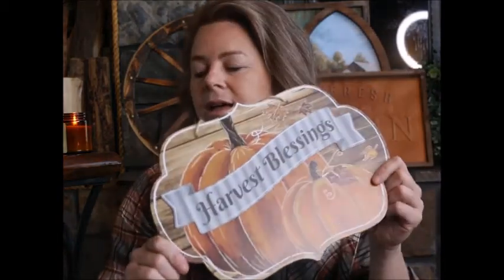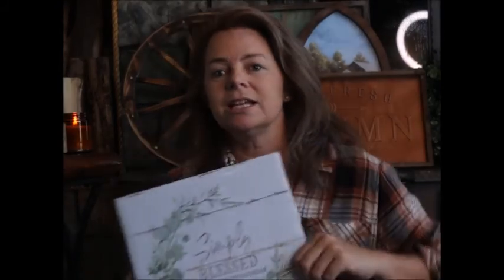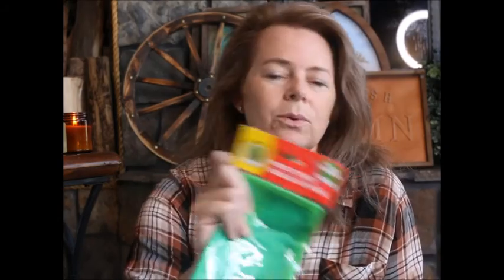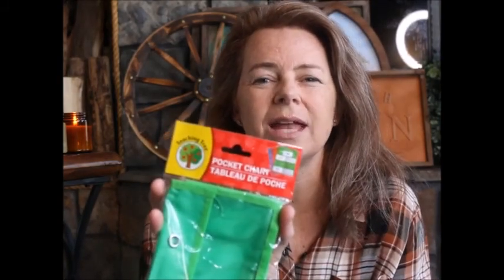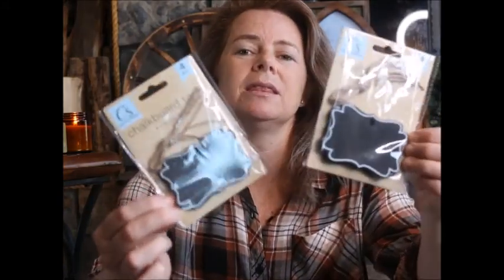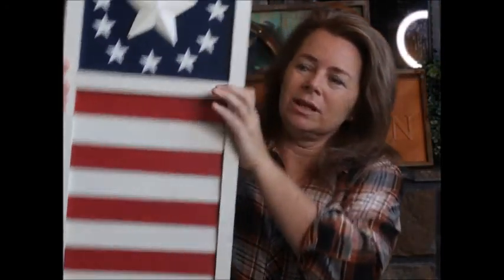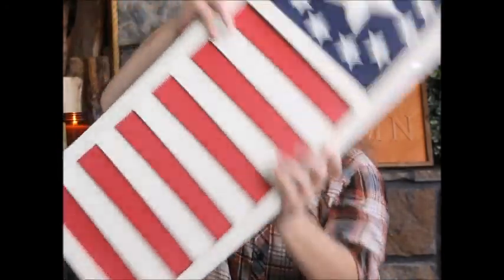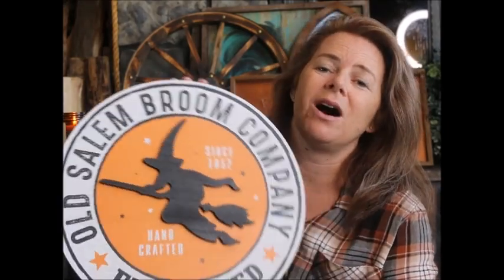Never pay full price - new fall finds and deals.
Decorating for the seasons is so important to me and making my home cozy, warm, and welcoming to both family and friends.  Décor, however, can be really expensive.  It's important to know where and when to buy things at the best prices, at least for me.  I hope you get some helpful tips from this video, I never pay full price for anything.  If you have questions, I would love to answer them.